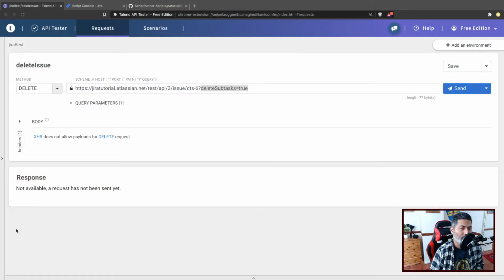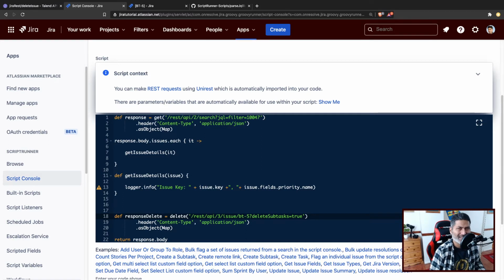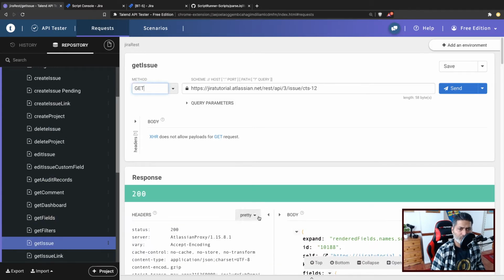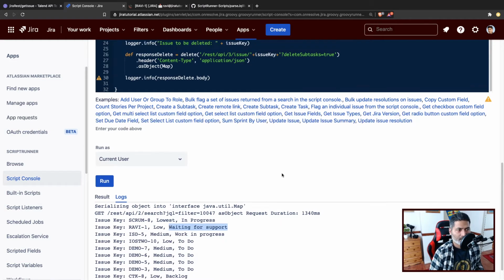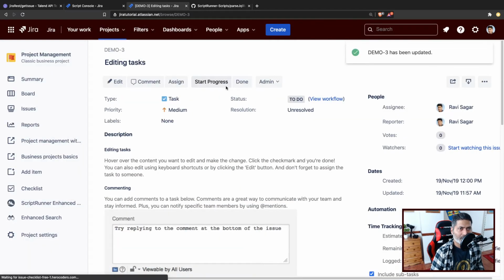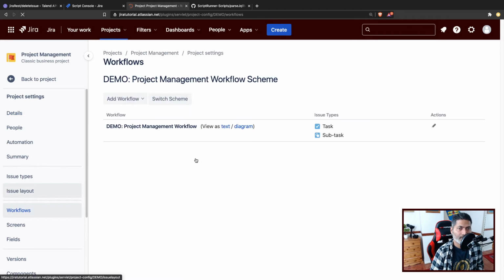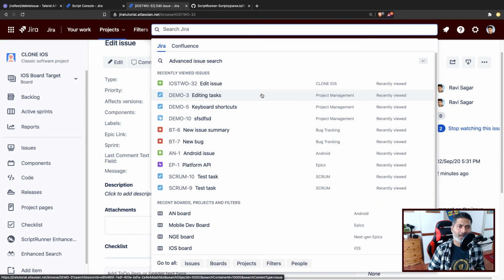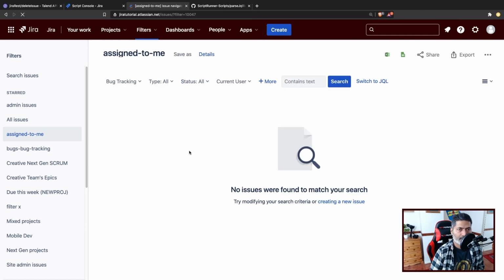ScriptRunner for Jira Cloud - Bulk delete Issues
Time to link two issues together :)

Endpoint: DELETE /rest/api/3/issue/bt-2?deleteSubtasks=true

1. Jira Quick Start Guide (Book)
3. Jira 7 Guide for Administrators and Developers (Video course)
4. Jira 7 Essentials (Video course)

5. Google Apps Script tutorials

Social